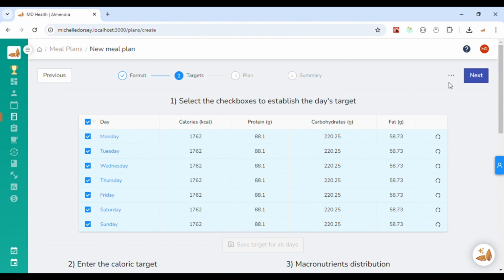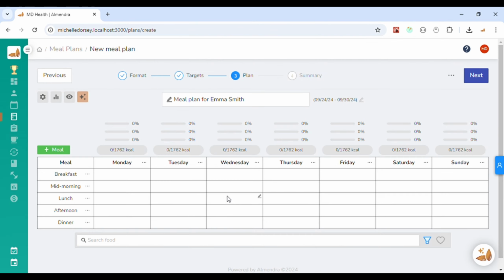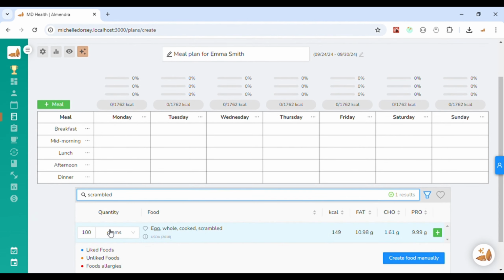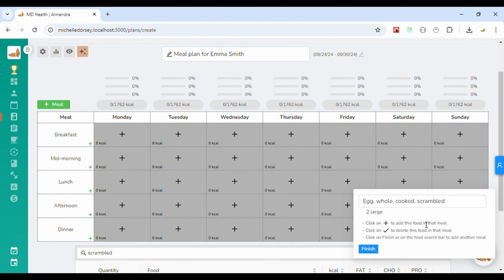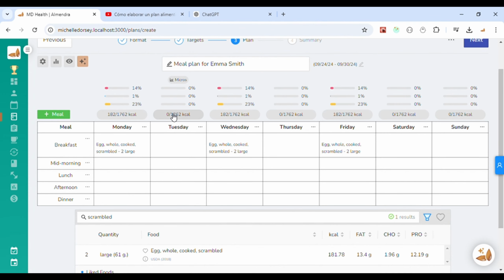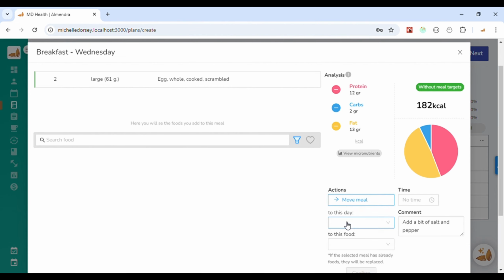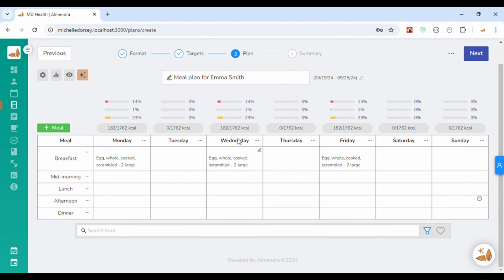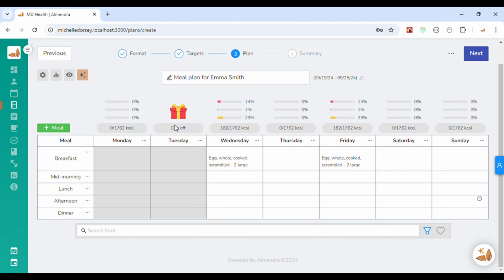How to make a strict meal plan on Almendra - Part 2